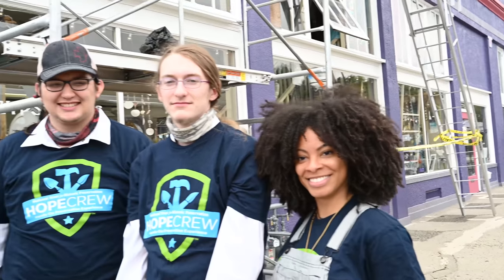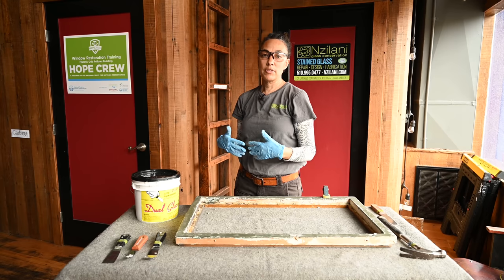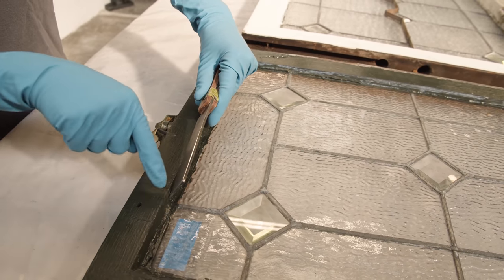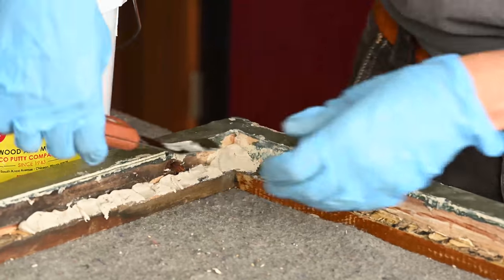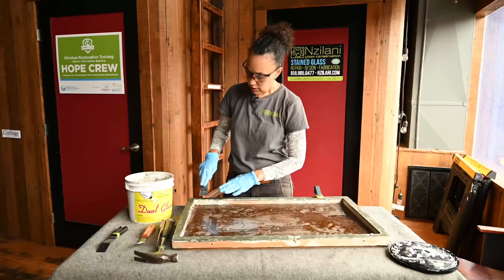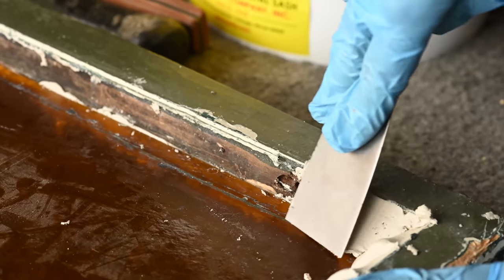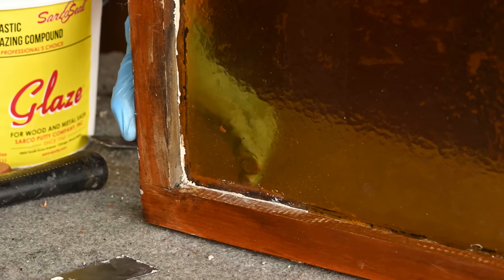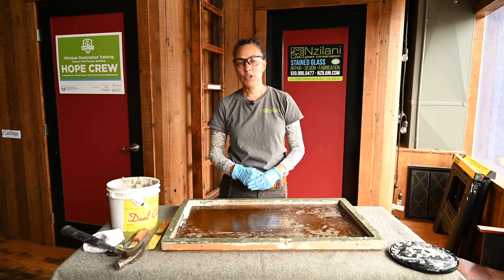Historic Window Maintenance (HOPE Crew Learning Lab)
In this video spotlighting Historic Window Maintenance, Ariana Makau of Nzilani Glass Conservation will walk viewers through safety tips, necessary tools, removing old hardware and backbed, and glazing.